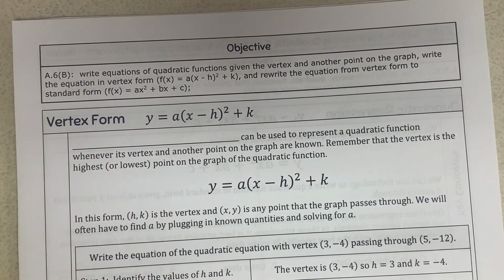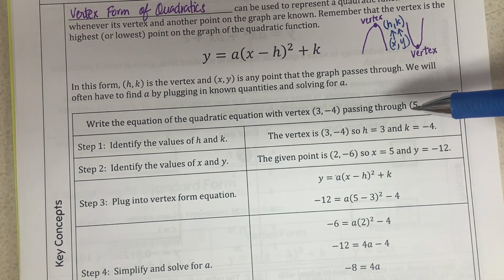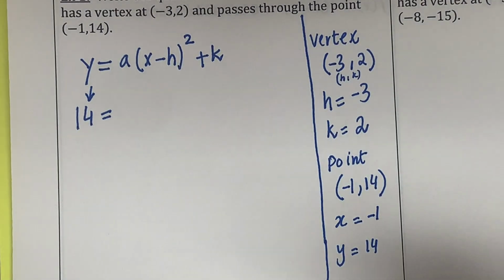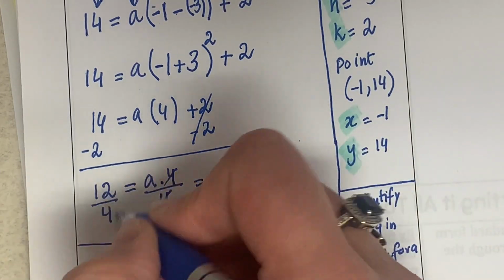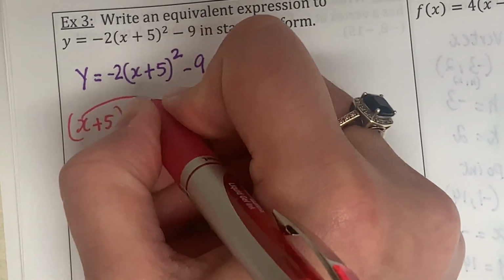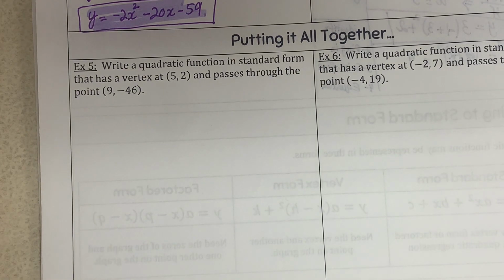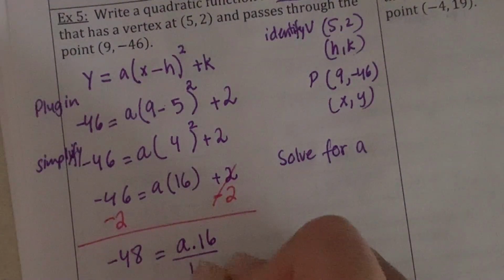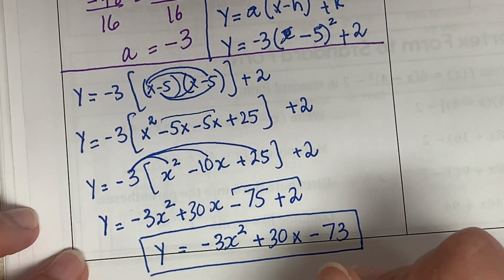Writing Quadratic Equations in Standard Form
Writing Quadratic Equations in Standard Form given Vertex and a Point